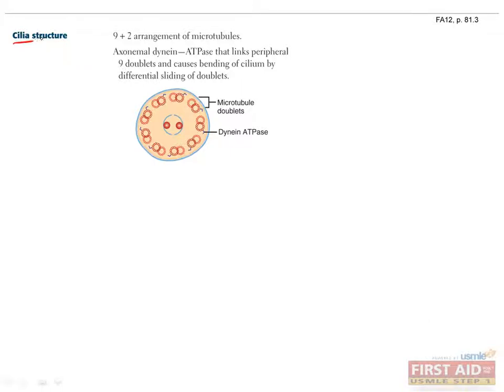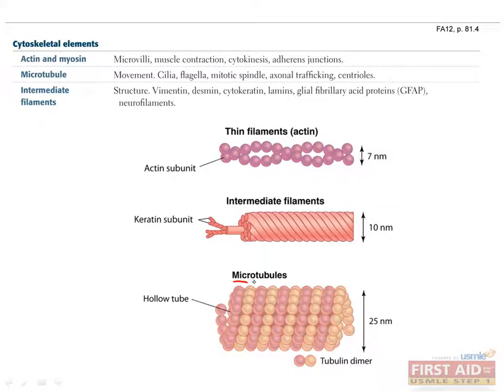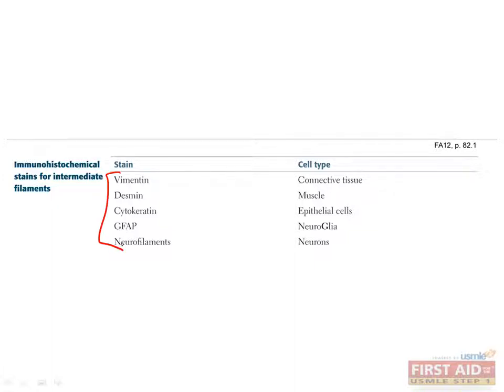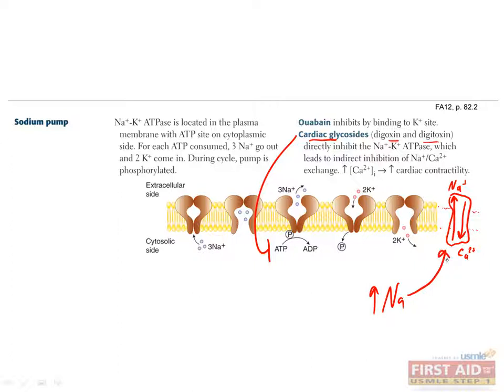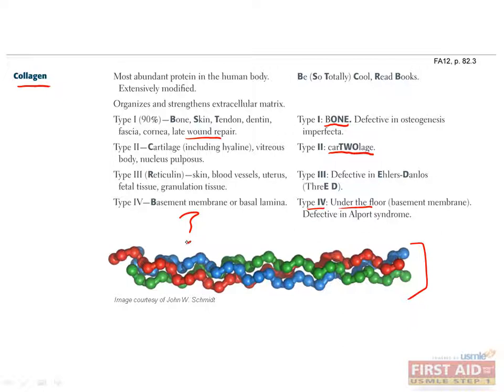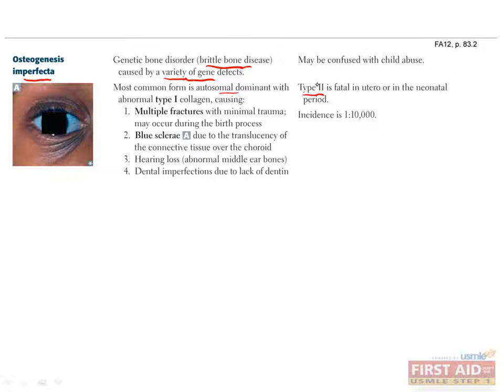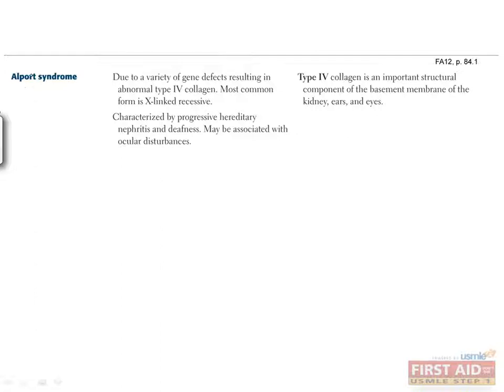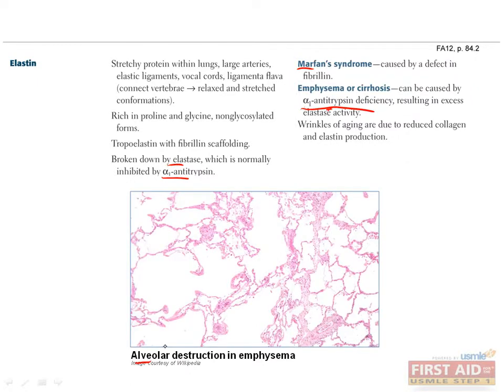Biochemistry cilliary structure